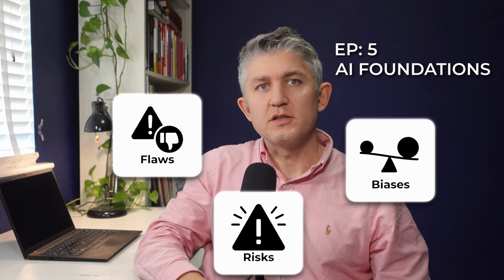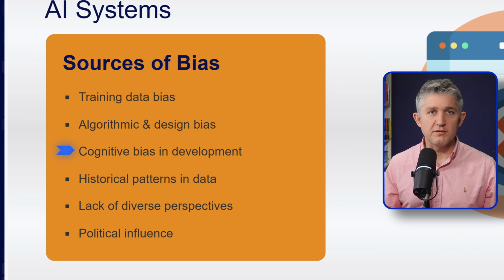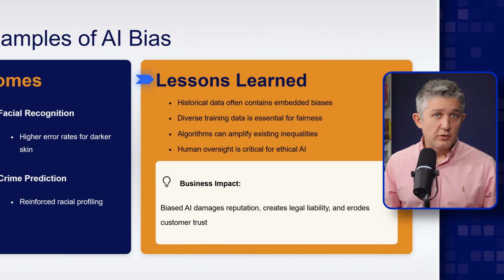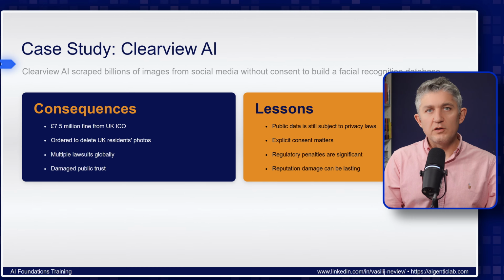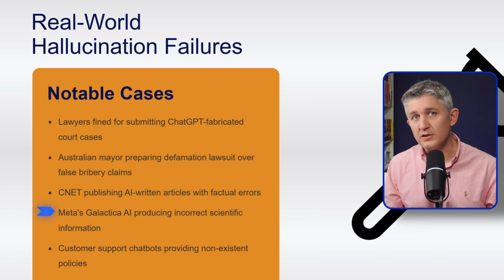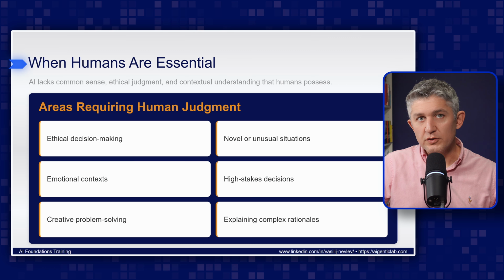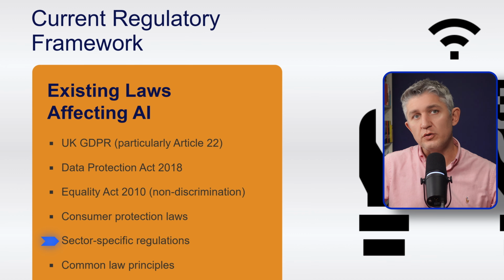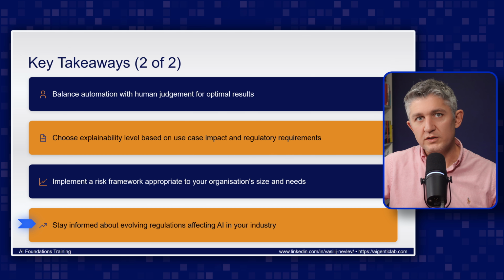AI Masterclass: Learn about AI Bias, Privacy & Risk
AI is powerful—but it’s not magic. In this session, we get practical about where AI fails, why it fails, and what to do about it so you can deploy it responsibly in your business.

00:00 Introduction to AI Foundations
00:13 Understanding AI Limitations and Risks
00:42 Exploring Bias in AI
03:30 Real-World Examples of AI Bias
05:40 Mitigating AI Bias
06:26 Data Privacy Concerns in AI
09:43 Addressing AI Hallucinations
12:34 Balancing Automation and Human Oversight
15:22 Regulatory Landscape and Compliance
17:45 Conclusion and Key Takeaways

- AI’s real limits: confidence ≠ correctness; why models can be “very sure and very wrong.”
- Bias 101: training-data bias, design/algorithm bias, historical/feedback-loop bias, and cognitive bias in teams—plus real cases (hiring models, facial recognition, A‑level grading, crime prediction).
- Mitigations that work: rebalancing data, removing proxy features, per‑group accuracy checks, regular audits, and human-in-the-loop.
- Data privacy essentials: 5 risks to watch (unauthorised exposure, default training on your inputs, vendor retention, compliance gaps, breaches) and practical guardrails.
- Hallucinations: what they are, why they happen, and how to reduce them (grounding/RAG, citations, structured outputs, low temperature, iterative checks).
- Automation vs judgement: where to automate, where to keep a person in charge, and how to avoid automation bias & skill atrophy.
- Explainability vs performance: picking the right approach for the risk level.
- Regulatory snapshot (UK/EU): UK GDPR, Equality Act 2010, and the EU AI Act (risk-based, phased 2025–2026).
- A simple risk framework: score impact × complexity, prioritise controls, review regularly.

- Owners, managers, and operators in SMEs who want the upside of AI without tripping regulatory, reputational, or ethical landmines.

🎓 Training & coaching for no‑code AI automation (n8n, governance, RAG, and more). See the site for current cohorts & options.